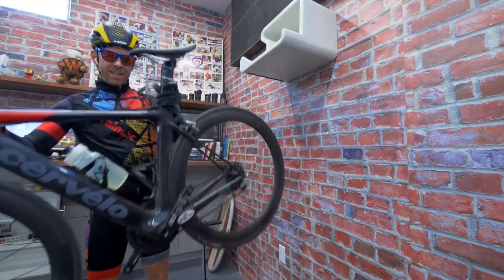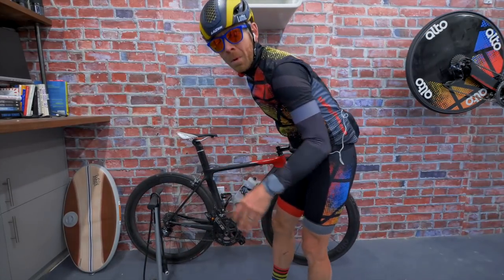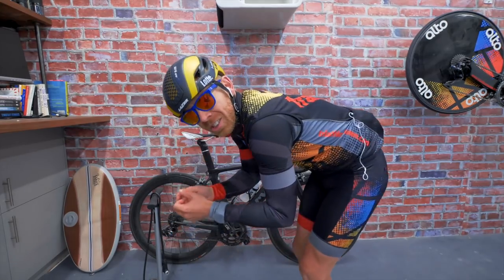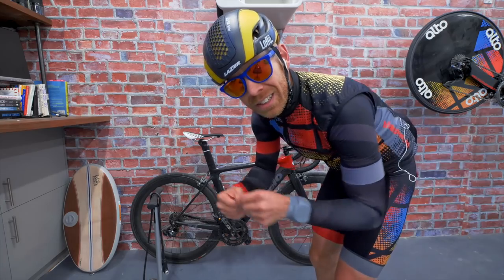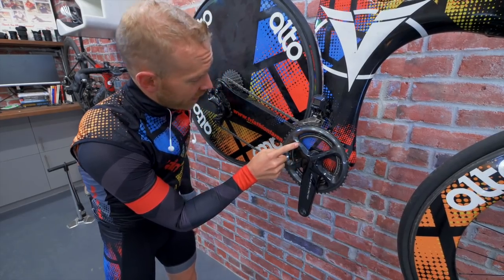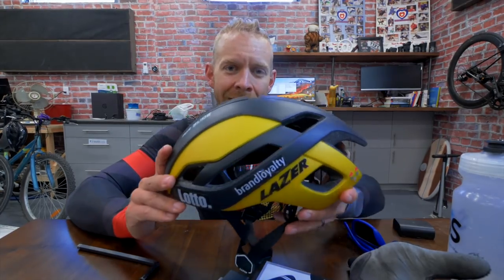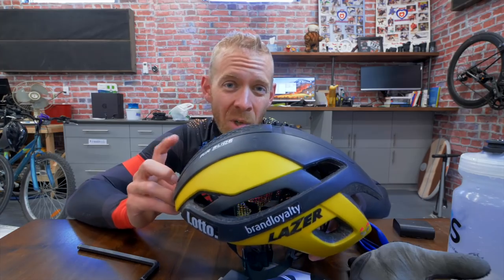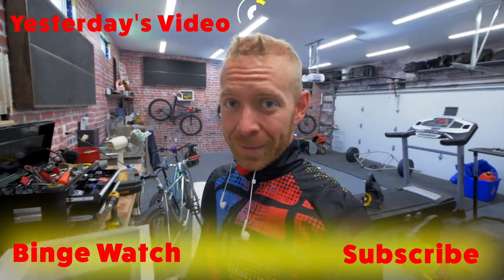6 Bike Training Tips for BEGINNER TRIATHLETES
These 6 triathlon cycling tips for beginner triathletes will get any new triathlete faster in their race by understanding what to purchase for their triathlon bike and how to train for the triathlon cycling portion of any race whether it's a sprint triathlon , Olympic triathlon, half ironman 70.3 or full Ironman triathlon.